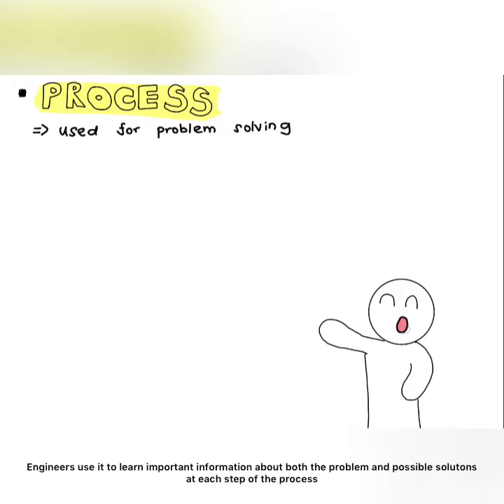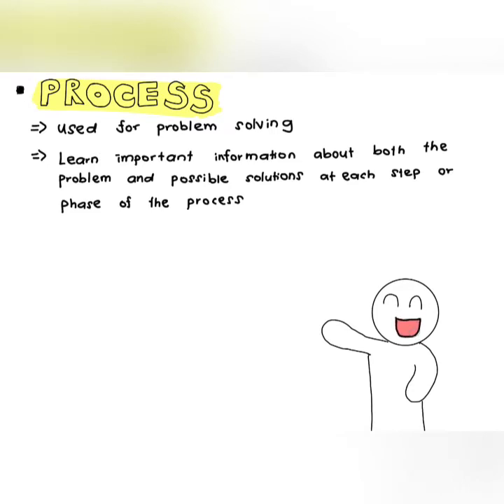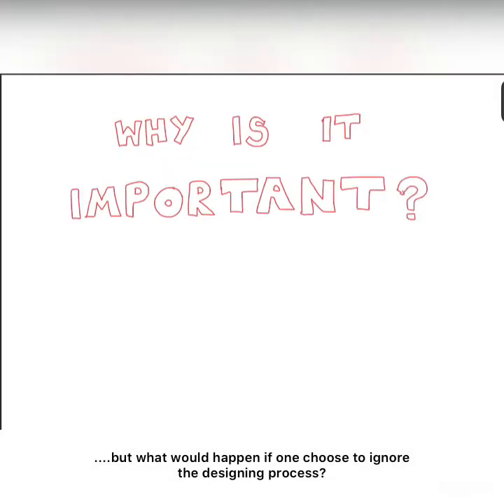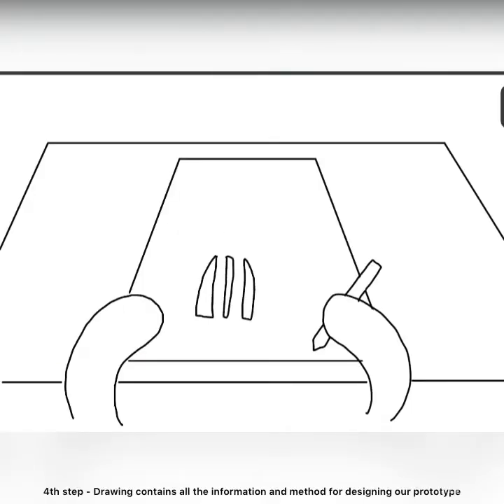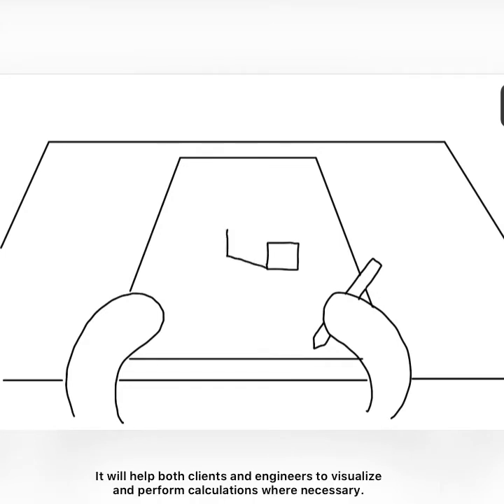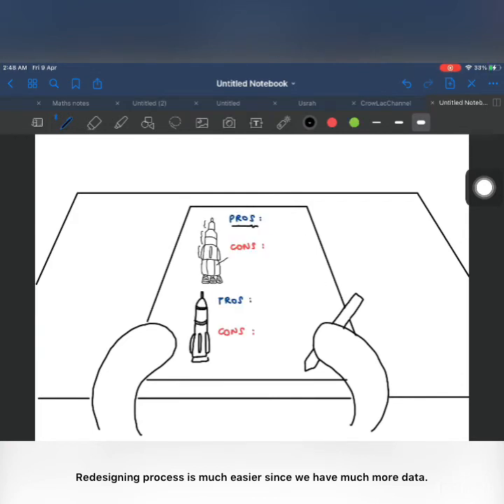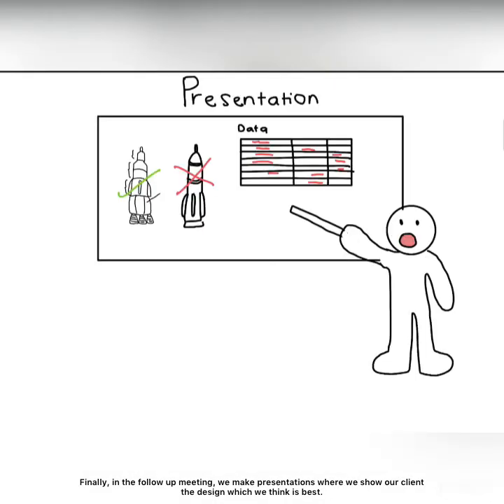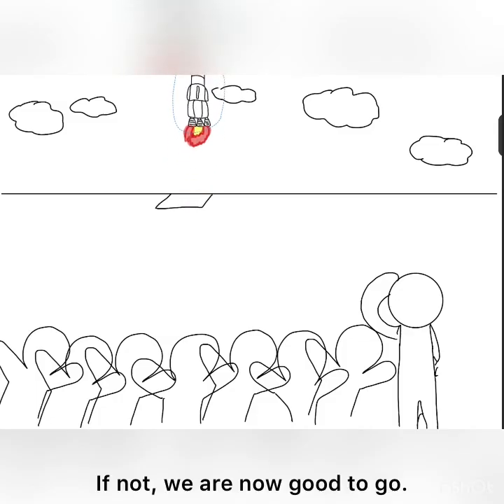Tools for Engineering Design 2 Reflection Question 2021 - Khalid Hersafril s2016510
Reflection question for the course TED2